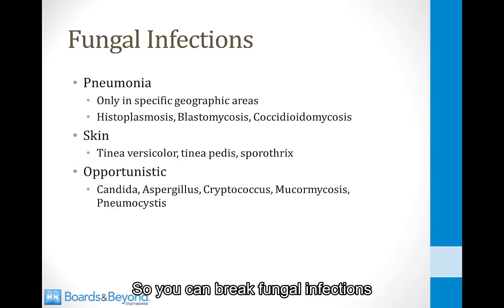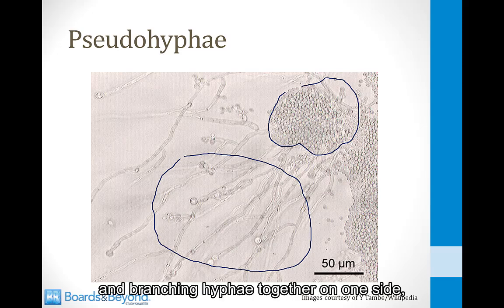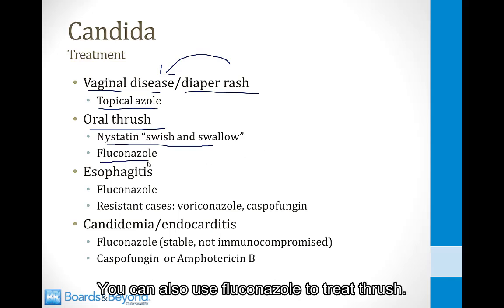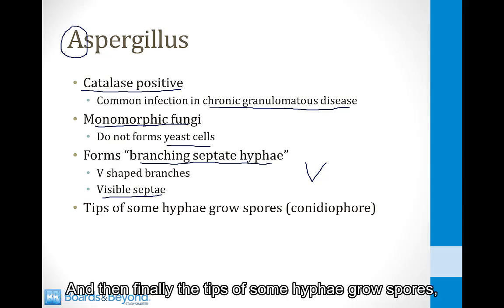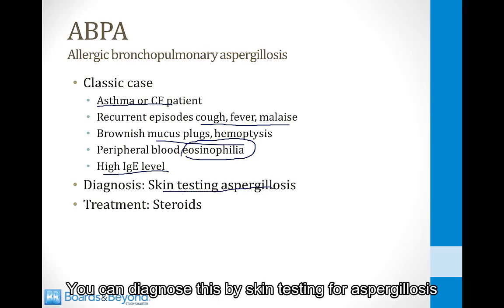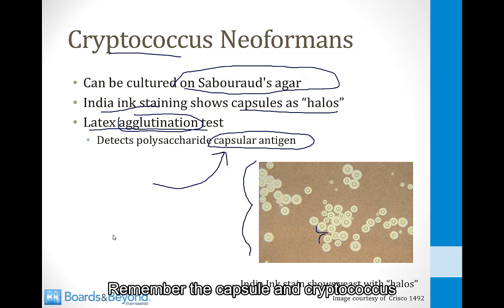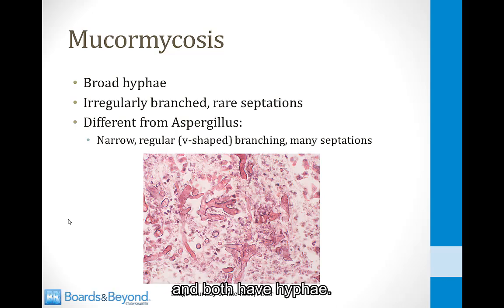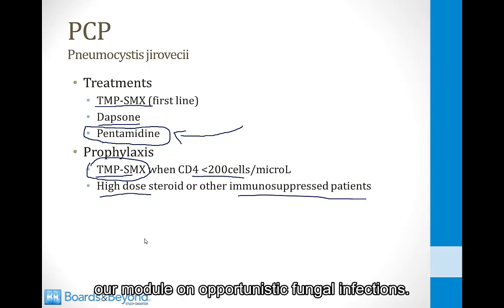Infectious 4.3 Opportunistic Fungal Infections